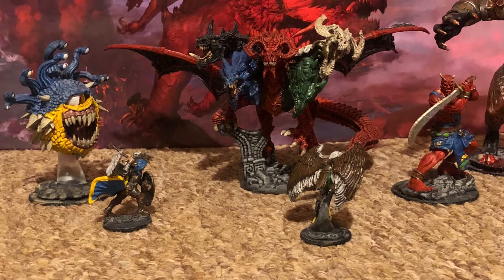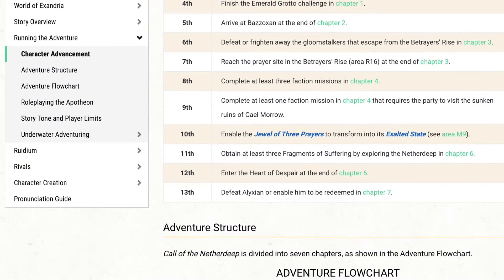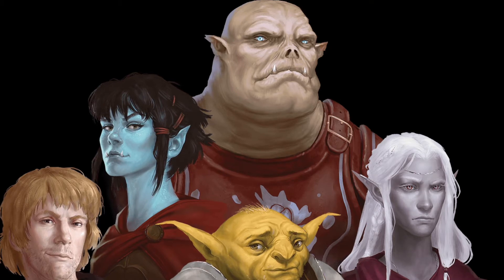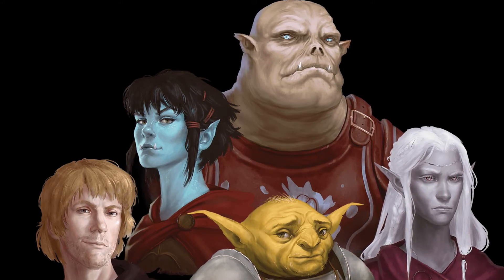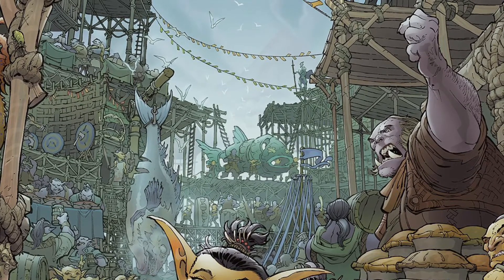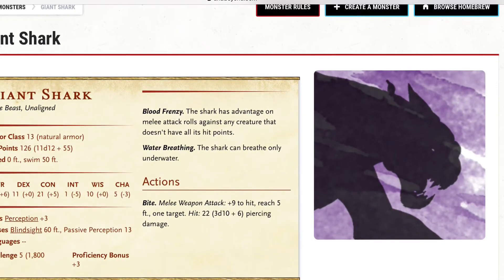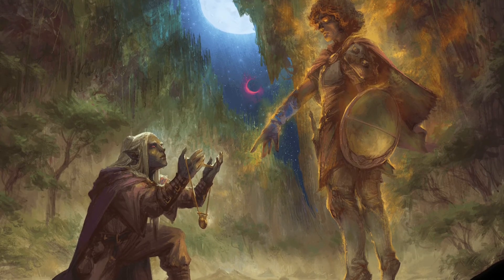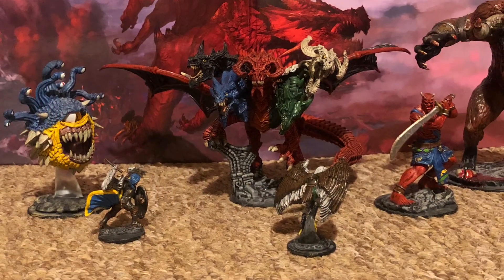Critical Roles Call the Netherdeep breakdown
This is a breakdown of call the netherdeep chapter one. As I say in he video I’ll be doing one chapter each until I finish the whole book making shirt videos rather then one long one.